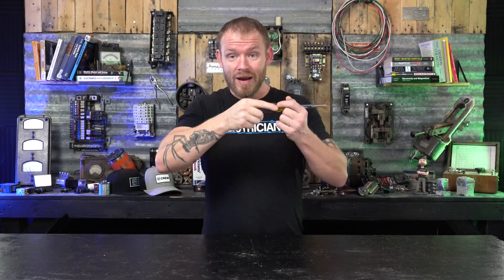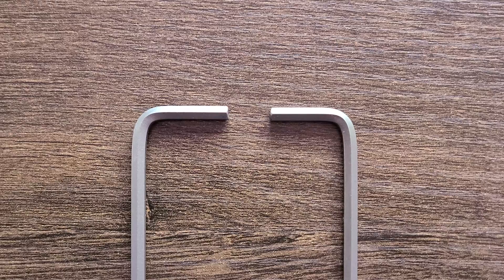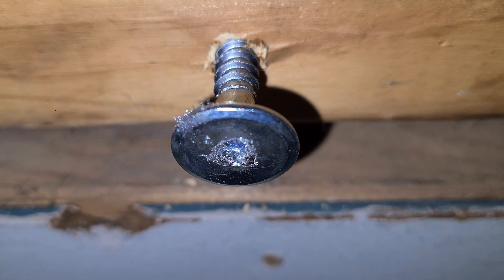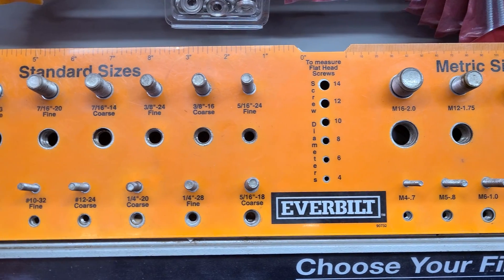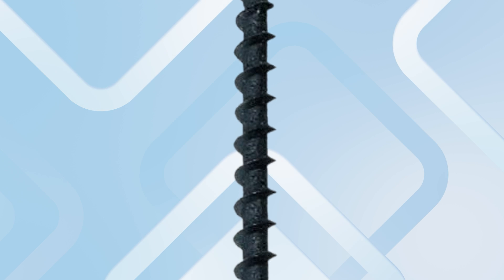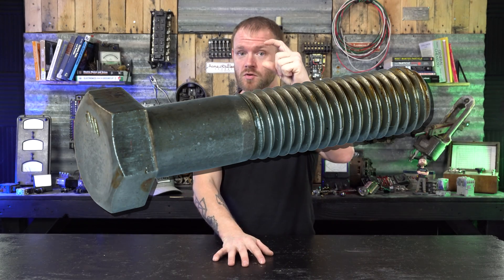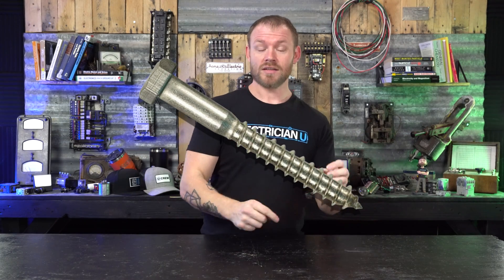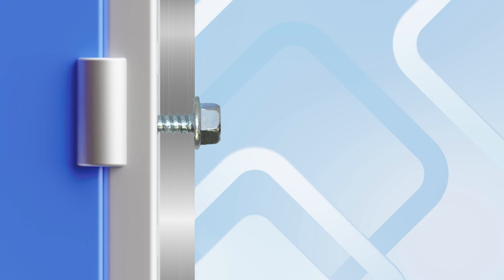Why Do You Use So Many Types of Screws?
Sheetrock screws, Self-Tapping screws, Phillips screws, Panhead screws- Have you ever wondered why there are so many types of screws available? In todays episode of Electrician U, Dustin talks about a few of the most popular types of screws and what their uses are for.

-Audio lessons
-Forum

-State Approved
-Video Based

-2017, 2020, and 2023 NEC versions
-300 Question Online Code Cannon (not license specific, all code)

Let’s talk about the most popular screw heads first. Those are Phillips head and Slotted head screws. These are the oldest and easiest to produce so they tend to be the most popular. Originally designed to be used with screwdrivers (one of the tools an electrician ALWAYS has on hand- pun definitely intended!!). However, with the advent of electrical drills, and in more recent years cordless impact drills, they can be prone to stripping out of the heads if too much torque or speed is applied during the installation process. Still, you can find these types of heads in every screw type available- from metal, to wood, to concrete.
 The Robertson head screw was developed to combat the inherent design flaw of the Phillips and Flathead screw heads of stripping out due to speed/torque during installation time. The recessed portion of the head is square and offers much more surface area and they tend to blow out less (although not completely impervious to it!). Allen and Torx head screws are also much better at not stripping out during installation and are very popular in todays screws as well. Pro Tip- if you are using an Allen headed screw and it has blown out, try using a Torx head tip to back it out. It is relatively close in shape and the points on the Torx tip will dig into the wallowed-out sides of a blown out Allen head screw. You can usually remove the damaged screw in this fashion and replace it with a new one. Pan-head screws offer a smooth rounded finish that doesn’t tend to snag on things after its installed. Hex head screws are also popular. You can find these in the fine coarse machine type screws as well as their coarser threaded cousins usually found in wood screws.
 The screw shaft can also be found in different flavors as well. You have fine coarse thread machine type screws for metal work. An example of this would be the 6-32 screw us electricians use to install devices. The 6 portion of the screw designation is telling us it is 6 gauge (how thick the shaft is) and the 32 portion is referring to how many screw threads per inch. These types of screws are meant to be installed in metal, through a hole that you drill (slightly smaller than the screw shaft itself) and tap to the screw thread dimension.
The main difference between wood screws/sheet metal screws and machine screws are the threads. While machine screws are fine thread, wood/sheet metal screws are much coarsely threaded and rely on the wide threads to apply the holding pressure to the material. They do come in many of the head types we mentioned above. There are bolts also to consider in our travel through screw types. The difference between screws and bolts is generally diameter. Bolts usually have a much larger diameter and are usually finer thread. Wood lag bolts are the exception to this rule- they still are made in a larger shaft than most wood screws but share the same coarse threads. Lag bolts are meant to hold something that weighs a lot to the woods surface. Carriage bolts are also in the bolt family.